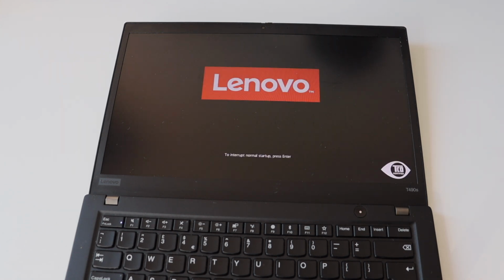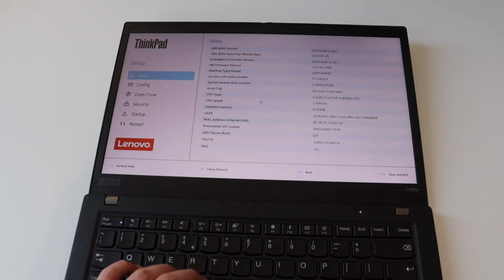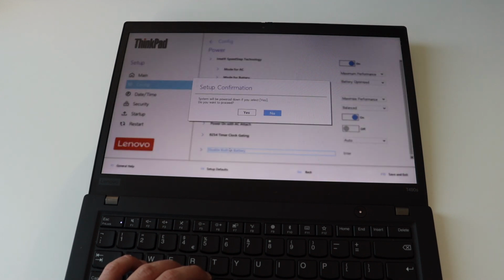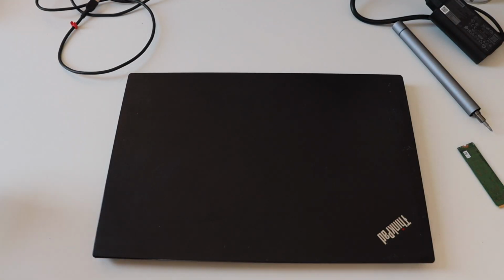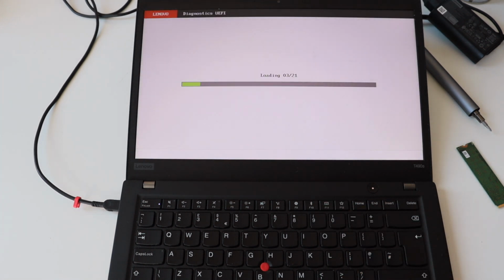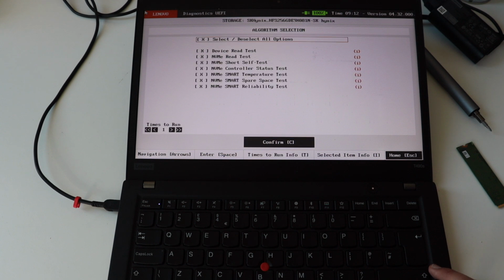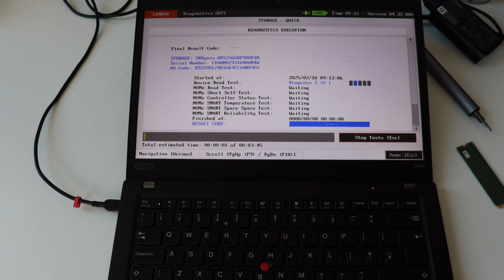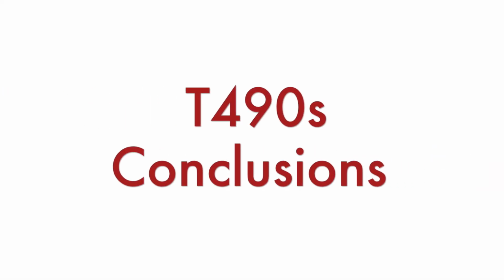Upgrade Lenovo ThinkPad T490s M.2 2280 NVMe SSD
🔧 Swapping out the NVMe SSD in a Lenovo ThinkPad T490s, powered by an Intel Core i5 or i7 8th Gen processor, is a simple yet impactful upgrade that boosts both storage capacity and system performance. This laptop supports an M.2 2280 SSD with a PCIe NVMe, PCIe 3.0 x4 interface, allowing compatibility with storage sizes up to 1TB. Before you start, gather a compatible M.2 2280 NVMe SSD, a precision screwdriver set, and an anti-static wrist strap to avoid electrostatic damage. Don’t forget to back up your data, disable the built-in battery from the BIOS (as shown in the guide), and ensure the laptop is completely powered down and unplugged.
⚙️ To kick off the upgrade, flip the laptop over and locate the screws securing the bottom cover. Use a precision screwdriver to carefully remove them, placing them somewhere safe. Slowly lift off the bottom panel, starting at the edges to prevent damaging the clips. Once inside, find the M.2 SSD slot, remove the securing screw, and slide the old SSD out at a slight angle.
🔄 Insert the new M.2 2280 NVMe SSD at about a 30-degree angle, making sure the connector aligns properly. Press it down gently until it sits flush with the motherboard, then secure it with the provided screw. Verify that the SSD is seated correctly and the screw is tightened just enough—avoid over-tightening. Reattach the bottom panel, ensuring all clips snap into place, and reinstall the screws.
🚀 After putting the laptop back together, power it on and enter ThinkPad diagnostics by pressing Enter and F10. Check that the new SSD appears in the storage section and run a quick test. This upgrade not only increases storage but also fully utilizes the PCIe 3.0 x4 interface, delivering faster data transfers, shorter boot times, and an overall snappier system performance.